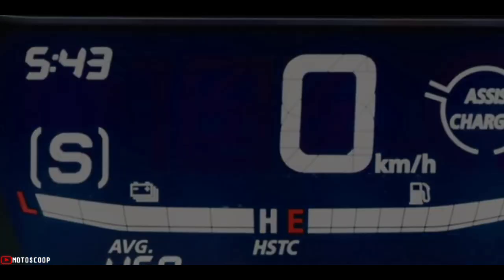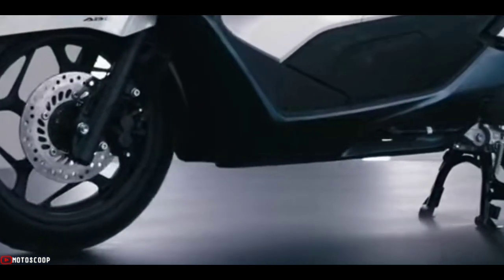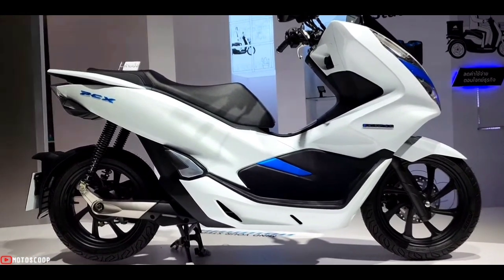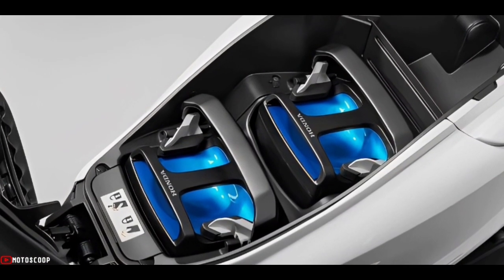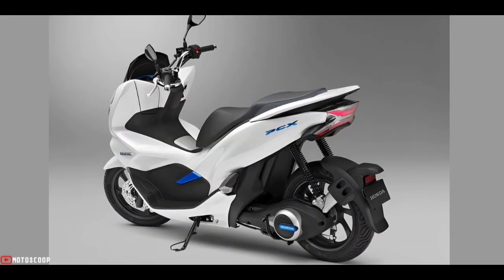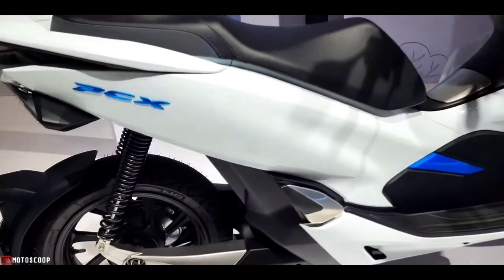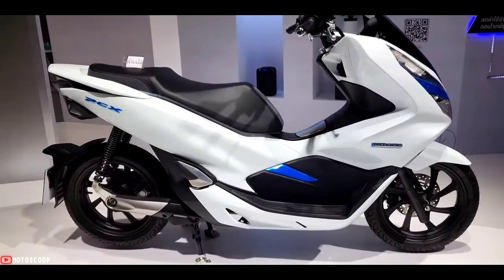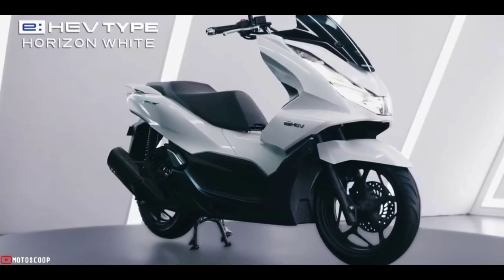Honda Most Comfortable and Practical Scooter Has Launch With Unique Design – PCX Walkaround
Honda Most Comfortable and Practical Scooter Has Launch With Unique Design – PCX EV Walkaround